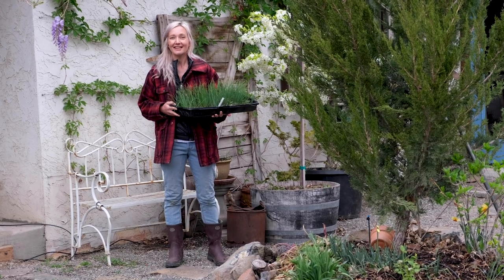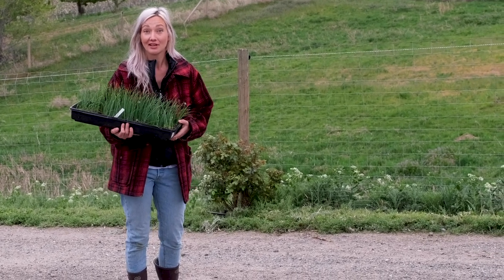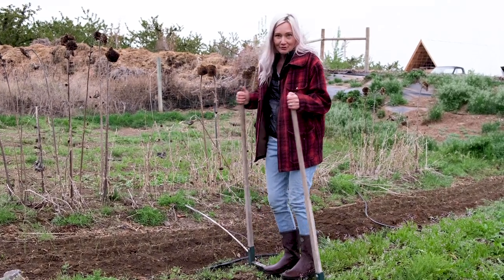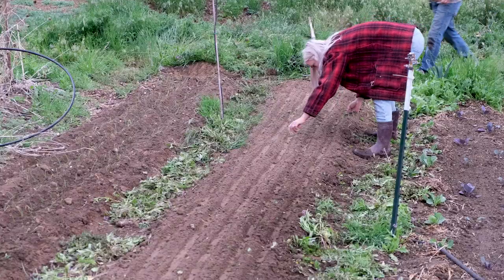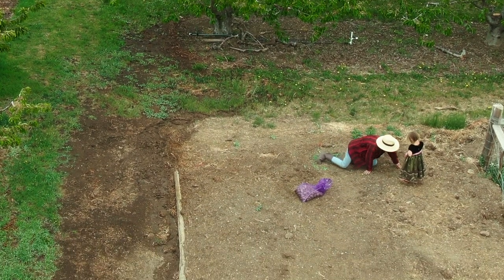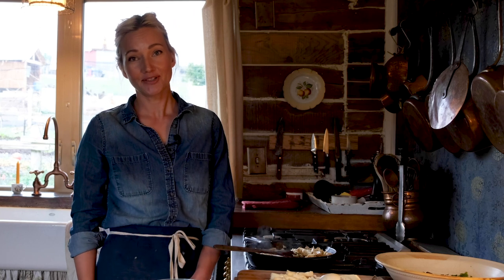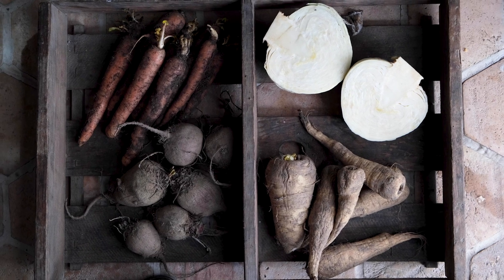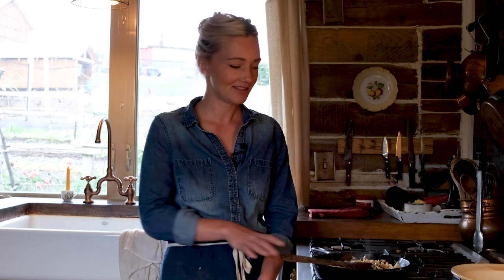Food Storage | What We're STILL EATING From Last Year's Harvest | Growing Root Vegetables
Here's what we're growing this year:
Artichoke:

 Colorado Star

Bean:

 Rocdor (yellow-wax)

 Northeaster (flat green)

 Capitano (flat yellow)

 Dulcina (round green)

Beet:

 Moneta

 Zeppo

Broccoli:

 Burgundy

 BC1611

Brussel Sprouts:

 Churchill

Cabbage:

 Storage No. 4 (green)

 Ruby Perfection (purple)

 Deadon (savoy)

Report this ad

Carrot:

 Bolero

 Sugarsnax54

Cauliflower:

 Snow Crown

Collard:

 Champion

Corn:

 Colored Upright (broom)

 Anthem XR (sweet)

Cucumber:

 Suyo Long

 Cool Customer

 Adam Gherkin

Eggplant:

 Orient Express

Lettuce:

 Vit

 Premium Greens Mix

 Newham

 Cegolaine

 Rosaine

Kale:

 Redbor

 Red Russian

Leek:

 Takrima

Okra:

 Carmine Splendor

Onion:

 Patterson (yellow storage)

 Nabechan (green)

 Purplette (purple, fresh)

 Redwing (purple, storage)

Parsnip:

 Albion

Pea:

 PLS 595

 Avalanche

 Sugar Ann

Pepper:

 Escamillo Corno di Toro

 Carmen Corno di Toro

 Round of Hungary

 Kilian

Radish:

 Easter Egg II

Spinach:

 Seaside

 Bloomsdale

Squash:

 Butterscotch PMR

 Goldmine

 Ornamental Gourds (mixed)

Swiss Chard:

 Bright Lights

Tomatoes:

 Sun Gold

 Edox

 Striped German

 Cherokee Purple

 Amish Paste

 Brandywine

Turnips:

 Hakurei

Watermelon:

 Ocelot